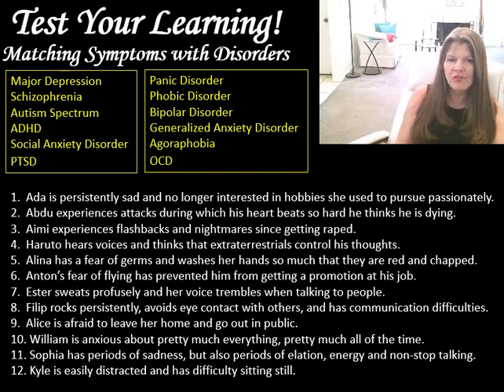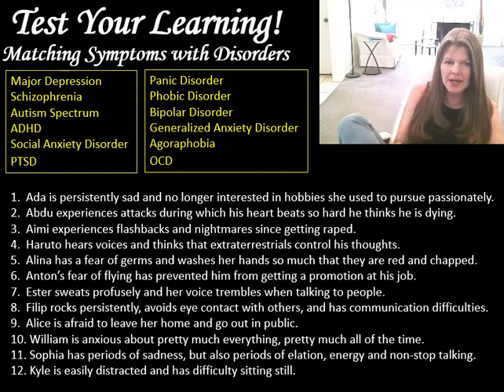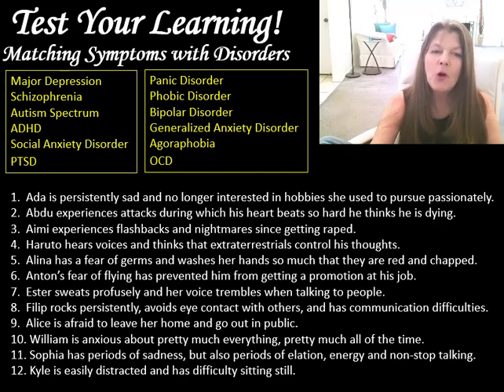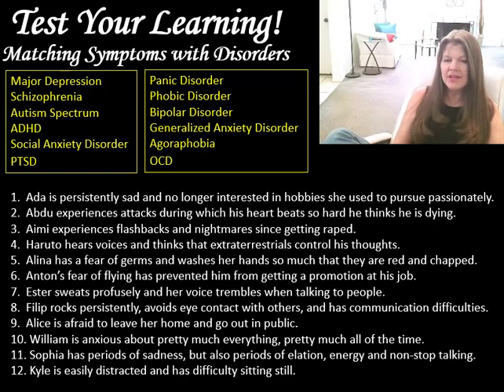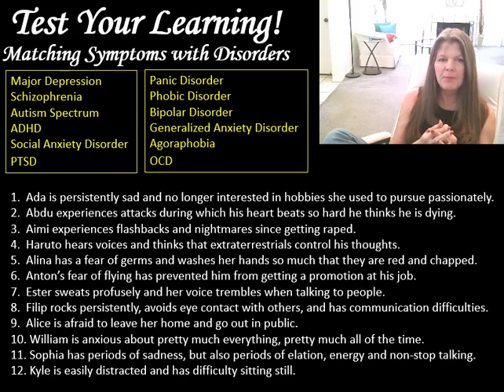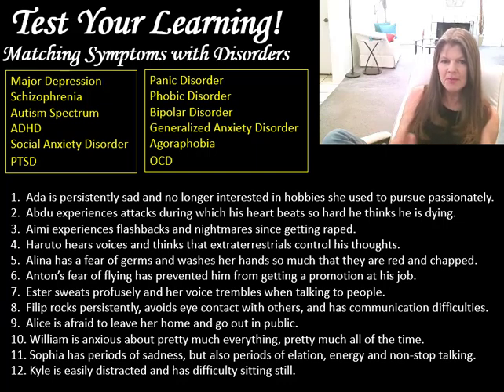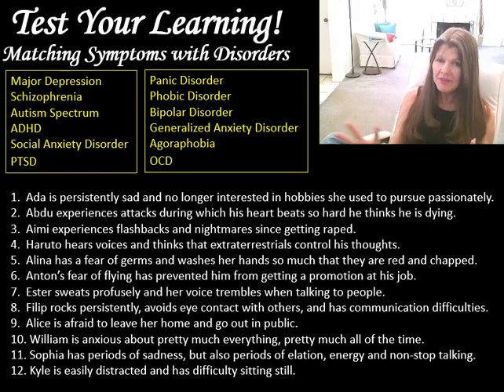OLD PSY 101 Lecture 12.2